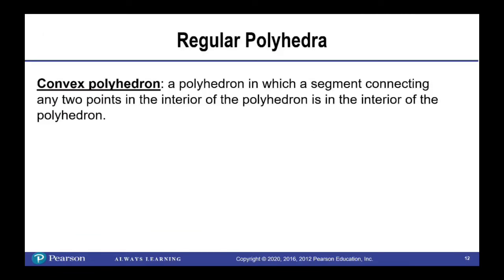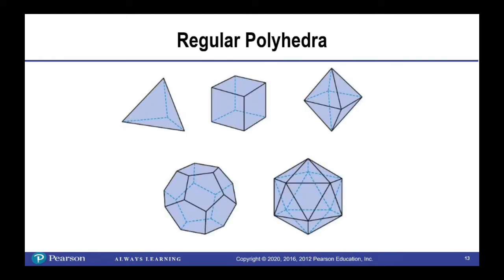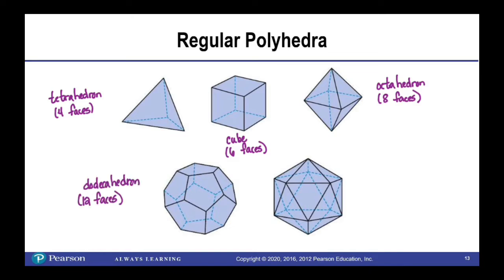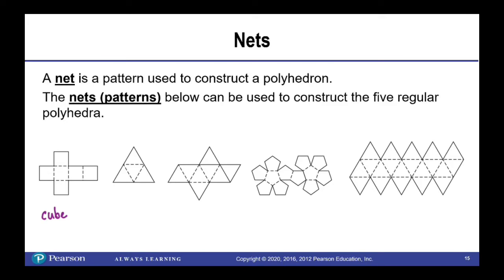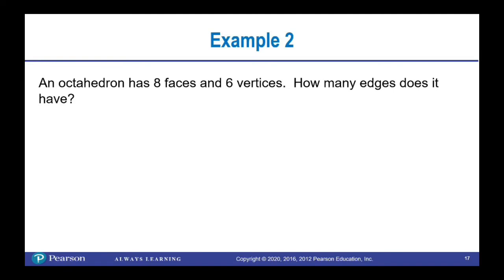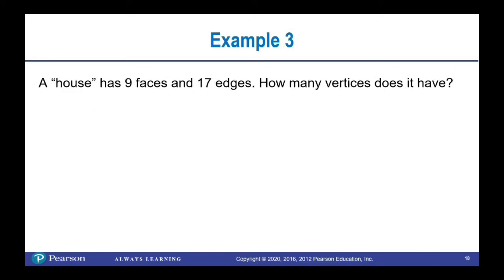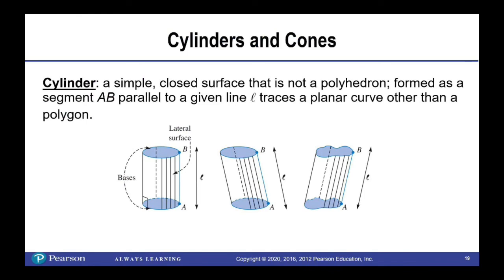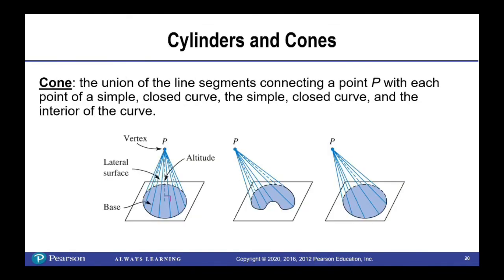MAT 1733 Section 11.4 Part Two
0:00 – Regular Polyhedra
1:49 – Nets
2:36 – Euler’s Formula
4:03 – Cylinders and Cones